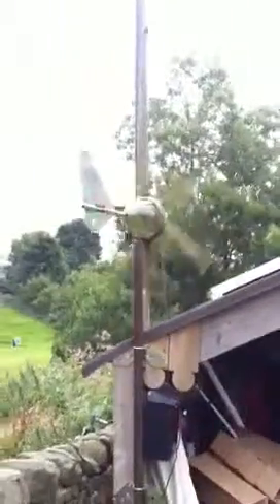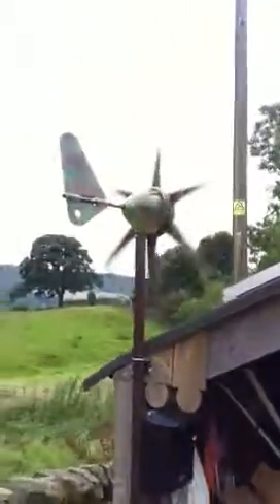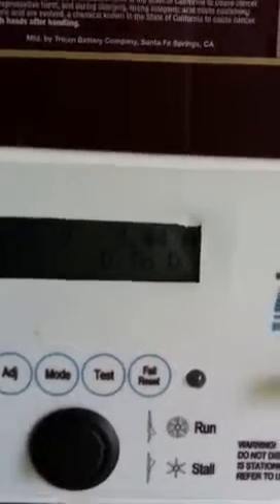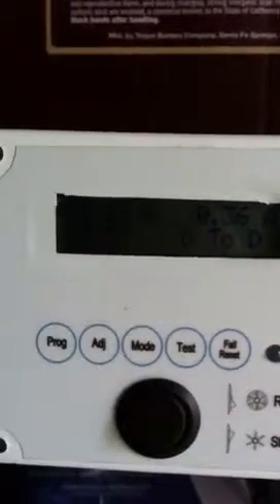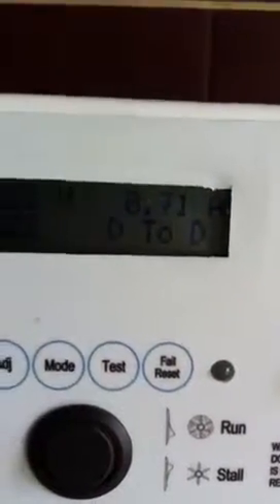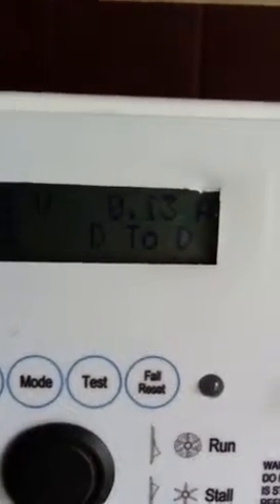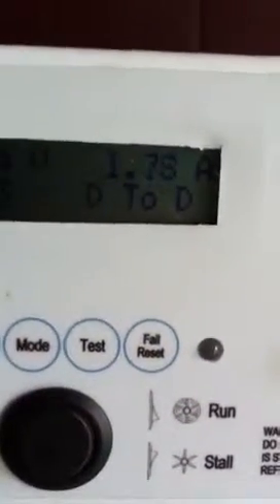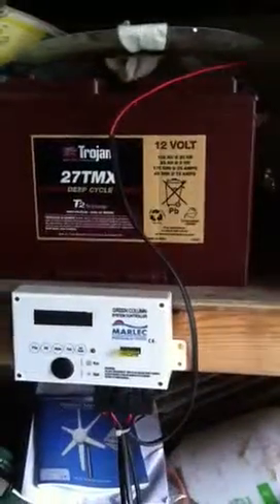Rutland 913 wind generator with no solar panel deep cycle b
My off grid small power generating system. Rutland 913 with marlec controller and Trojan deep cycle battery